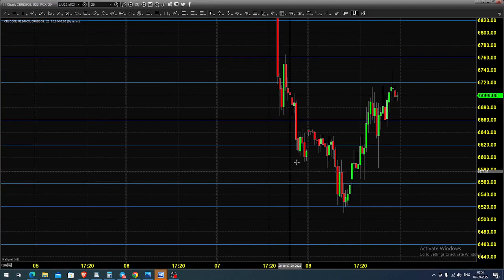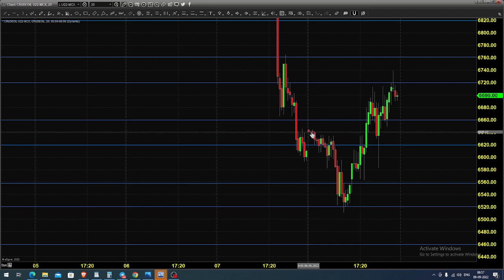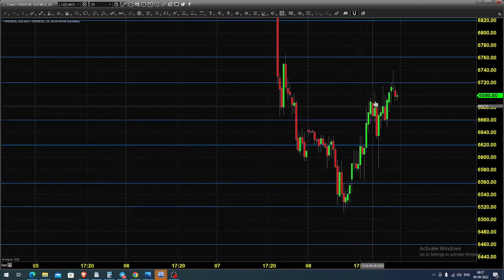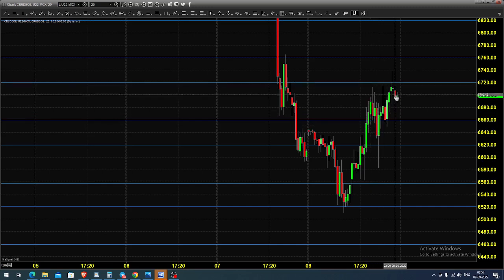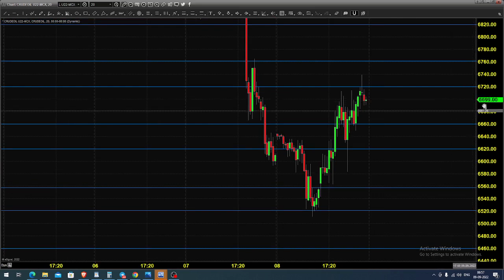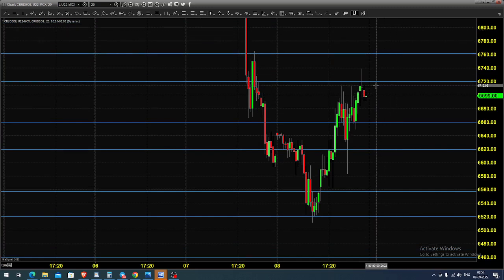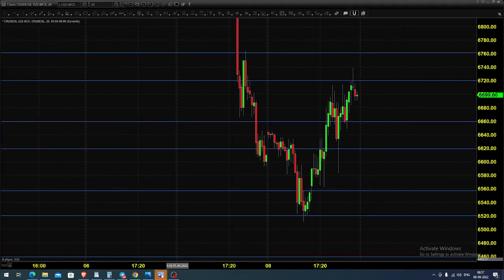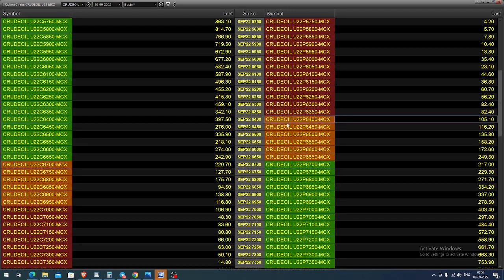MCX CRUDE OIL FUTURES AND OPTIONS TRADING ANALYSIS TODAY | ENGLISH